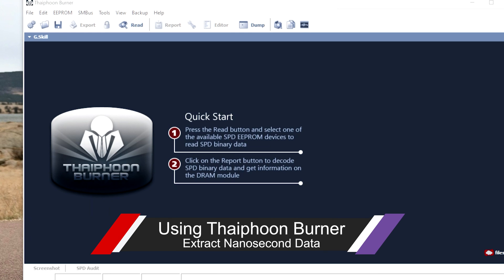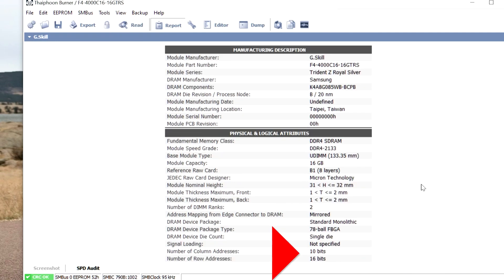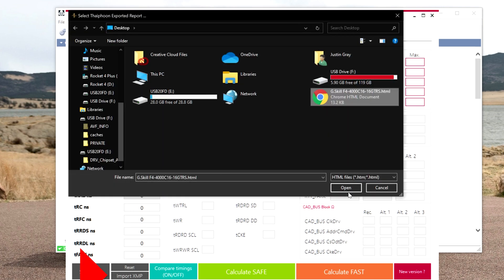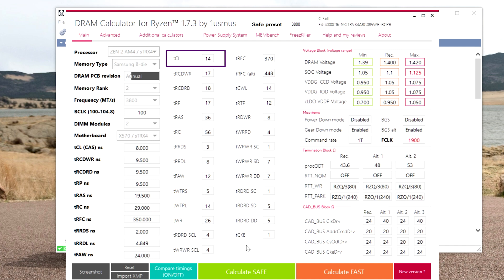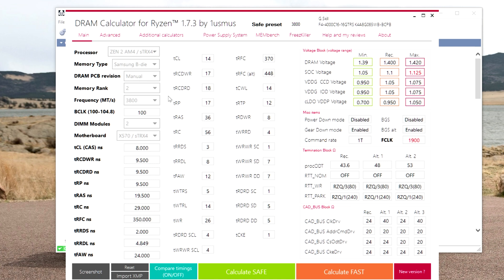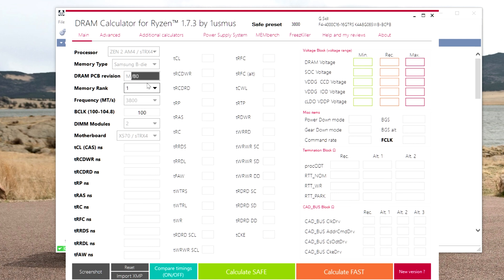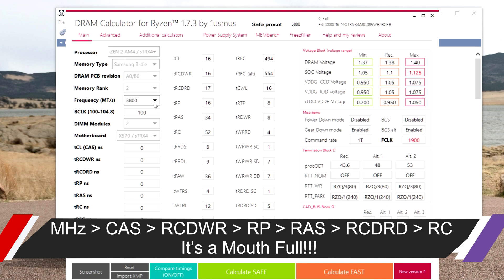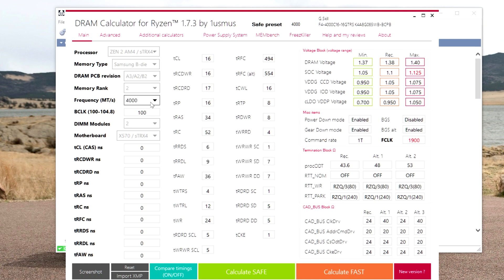Overclock AMD RAM with Thaiphoon Burner and Ryzen DRAM Calculator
Several viewers commented that there is an additional technique that you can use to dial-in your RAM. In this video I show you how to use Thaiphoon Burner and DRAM Calculator to get an exact set of settings you can use to dial-in your RAM. Also, I show you how to use those numbers when your system WILL NOT run stable with those numbers.

00:00 Intro
00:44 Export Report Thaiphoon Burner
01:19 Import into DRAM Calculator
03:32 Method to test settings
04:10 Problem with this RAM
05:28 Overcoming Problem